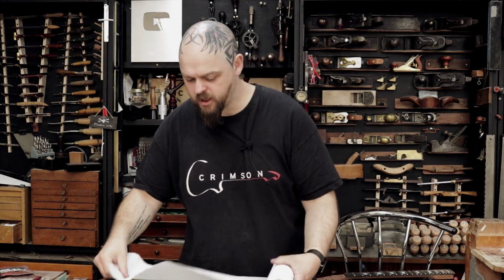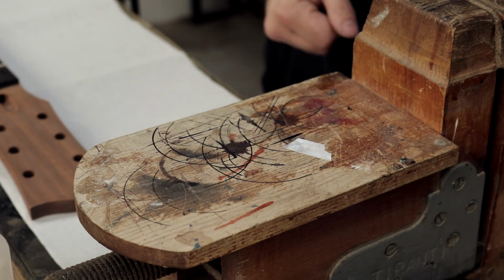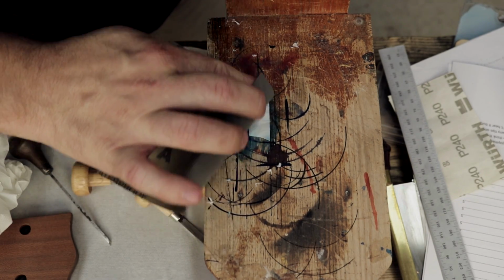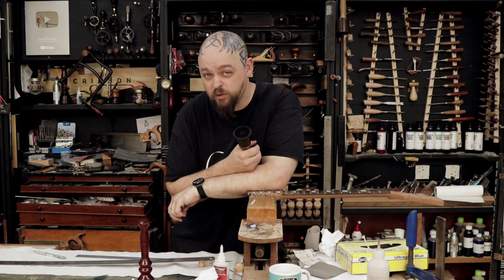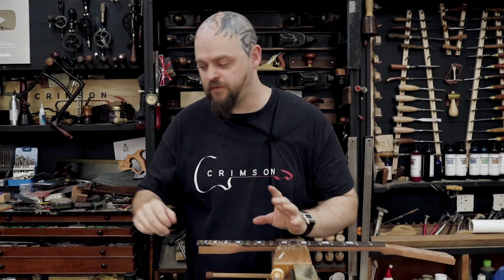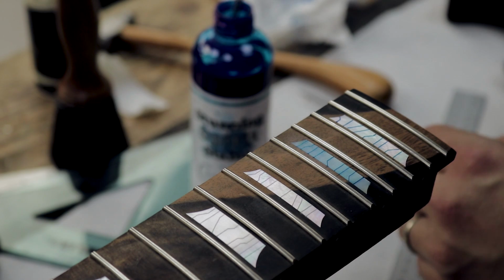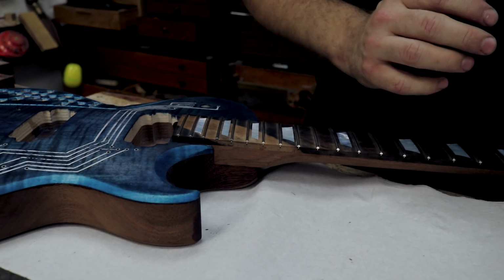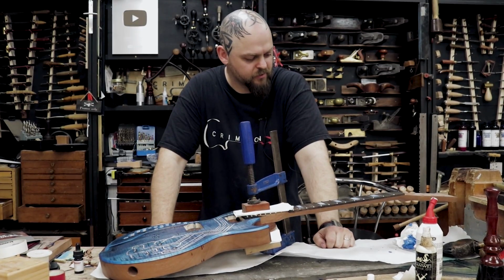Ep 14 - Taking a Great Kit Guitar and making it Awesome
Welcome to Crimson Guitars and welcome to part 14 of a new build series with Ben at Crimson Guitars, where Ben takes one of our great Crimson kit guitars and makes it Awesome!

In this episode, Ben engraves the mother-of-pearl inlays on the neck and attaches the neck to the body.

            Chapters
0:00    Introduction
0:25    The neck - engraving the mother-of-pearl experiment
4:16    On to the real thing
12:13  Gluing the neck to the body
15:32  Conclusion